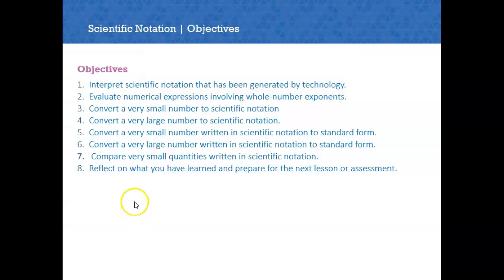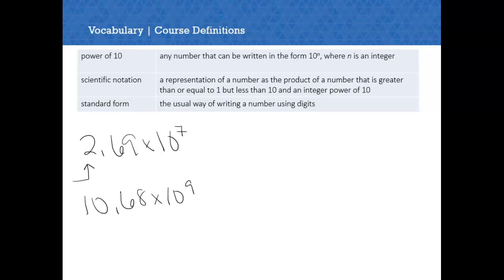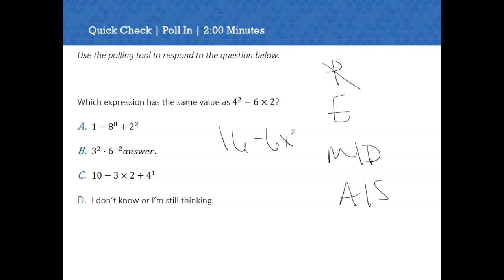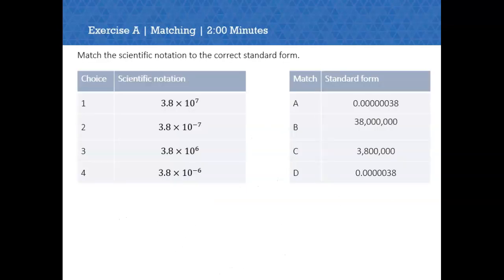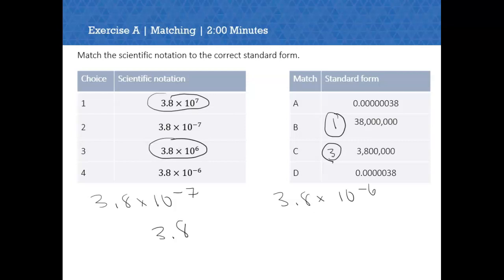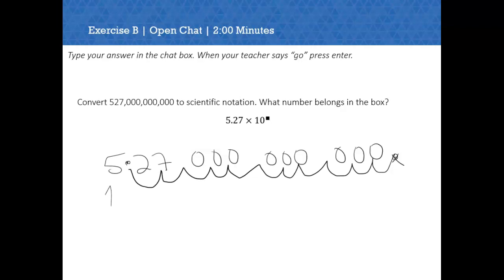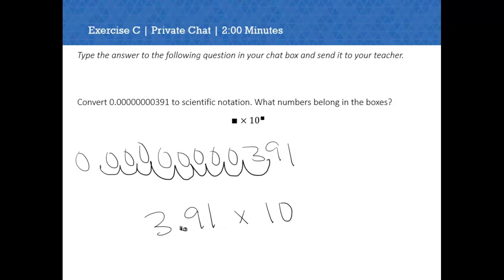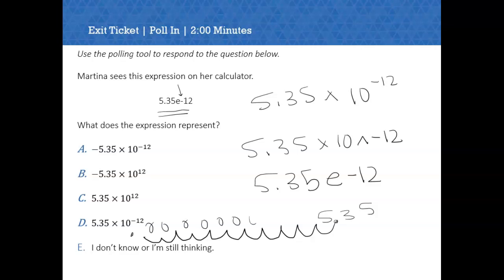Flipped Recording_Mth08A_U108_Scientific Notation